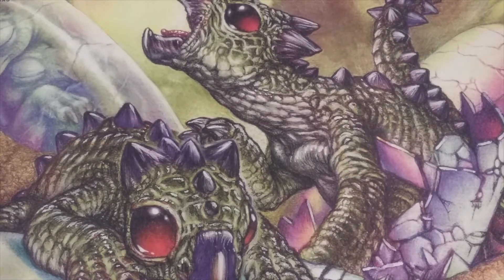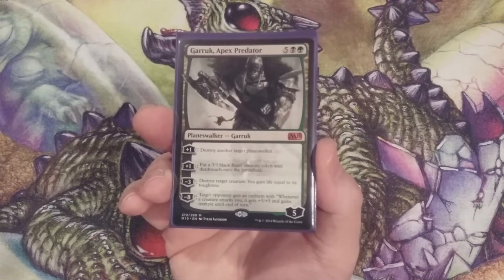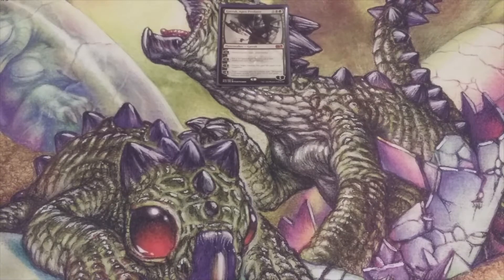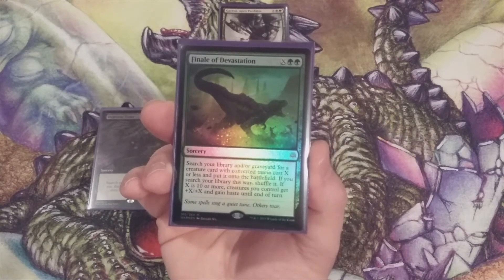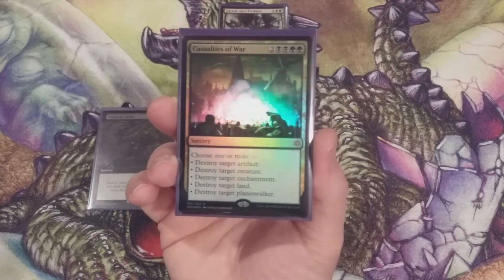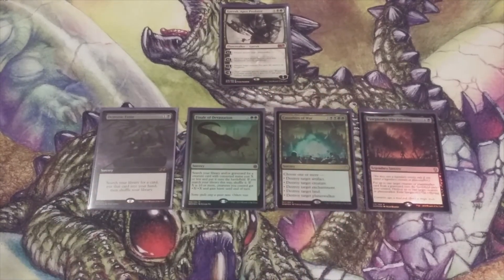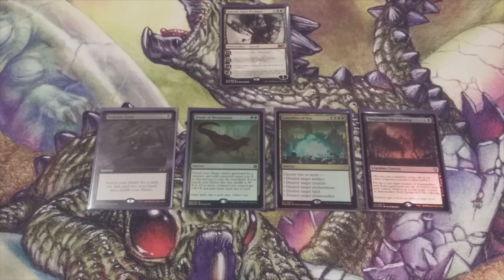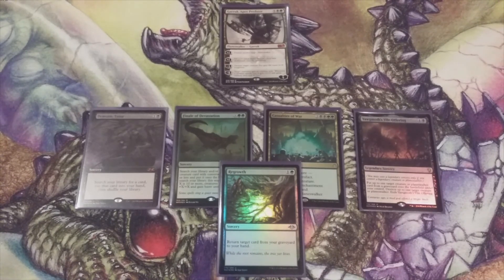MTG Burgeoning Episode 371: OATHBREAKER Garruk, Apex Predator Signature Spell: Community's Choice!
The MTG Burgeoning Community has spoken, and Garruk, Apex Predator is our first Oathbreaker!  Next up, what will be our SIGNATURE SPELL?  Leave a comment in the COMMENTS SECTION below to cast your vote!

If our channel averages at least one new subscriber a day during the month of March 2021, then one subscriber will be chosen at random and receive the Zendikar Rising Commander Decks (Land’s Wrath & Sneak Attack) and two 100ct Ultra Pro Eclipse Sleeves!  Unbelievable!!

Shadowmoor
Innistrad
Scars of Mirrodin

PIONEER SWEET 16
Any subscriber is eligible to participate in the PIONEER SWEET 16.  Watch past PIONEER SWEET 16 winners:

PACK WARS
Become a SUPPORTER ($5 for a month) or a MEMBER ($5 each month) and participate in MTG Burgeoning’s monthly PACK WARS Series:

PIONEER BATTLE ROYAL
Any subscriber is eligible to participate in the PIONEER BATTLE ROYAL.  Watch past PIONEER BATTLE ROYAL winners: